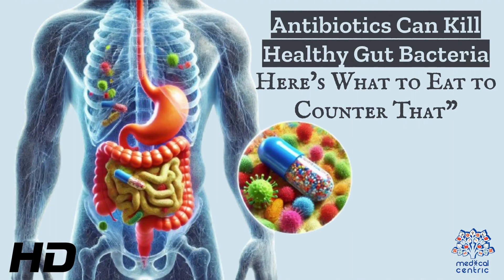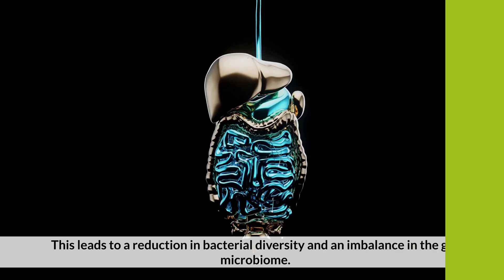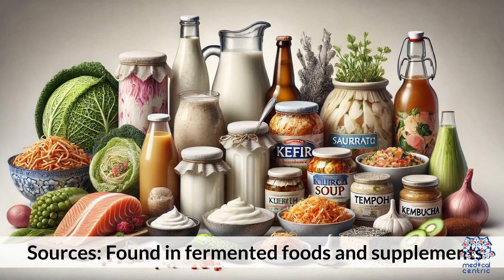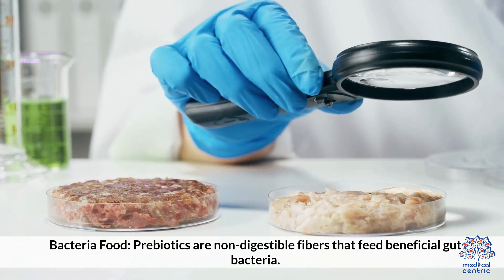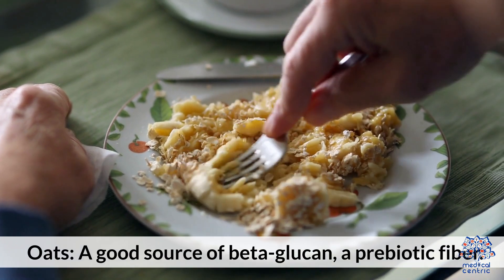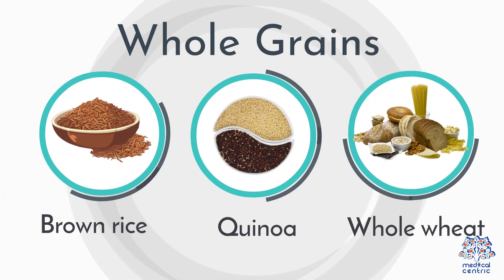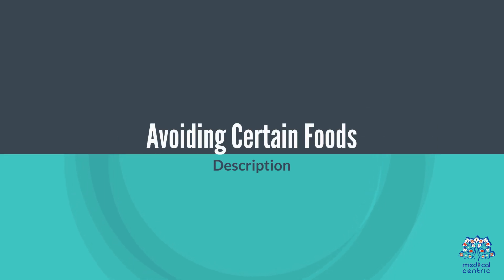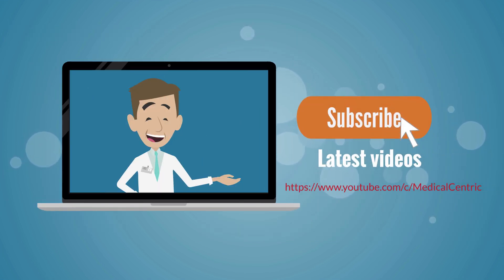Antibiotics vs. Gut Bacteria: The Shocking Truth!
**Title: Antibiotics and Gut Health: What You Need to Know**

**Introduction**
Antibiotics are life-saving drugs that have revolutionized modern medicine by effectively combating bacterial infections. However, their power comes with a downside: they don’t discriminate between harmful bacteria and the beneficial bacteria that live in our gut. Understanding how antibiotics affect gut health is crucial for maintaining a balanced microbiome and overall well-being.

**The Role of Gut Bacteria**
Our gut is home to trillions of bacteria, collectively known as the gut microbiome. These bacteria play a vital role in digestion, nutrient absorption, immune function, and even mental health. A healthy gut microbiome is diverse, with a variety of bacterial species coexisting in harmony.

**How Antibiotics Disrupt the Gut**
When antibiotics are taken to treat an infection, they can also kill off healthy bacteria in the gut. This disruption can lead to a reduction in microbial diversity, making the gut environment less stable. A depleted microbiome can result in side effects like diarrhea, yeast infections, and even an increased risk of developing chronic conditions such as irritable bowel syndrome (IBS) or obesity.

**Restoring Gut Health After Antibiotics**
After completing a course of antibiotics, it's essential to focus on restoring your gut health. Probiotics, which are supplements containing live beneficial bacteria, can help replenish the gut microbiome. Eating a diet rich in fiber, fermented foods, and prebiotics (foods that feed healthy bacteria) is also beneficial. These steps can help rebuild a healthy bacterial community and prevent long-term imbalances.

**Conclusion**
While antibiotics are sometimes necessary, it’s important to use them judiciously and be aware of their impact on gut health. By taking proactive steps to support your microbiome, you can minimize the negative effects and maintain a healthy gut, which is vital for overall well-being. Always consult with a healthcare provider for advice tailored to your specific needs.